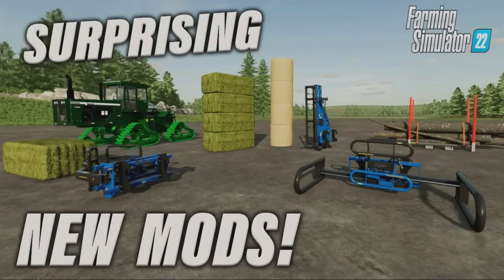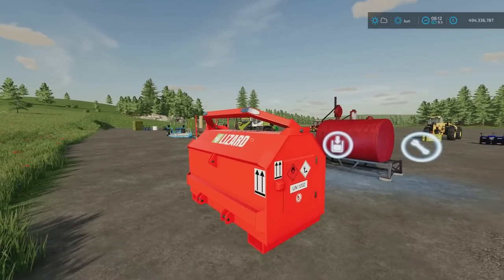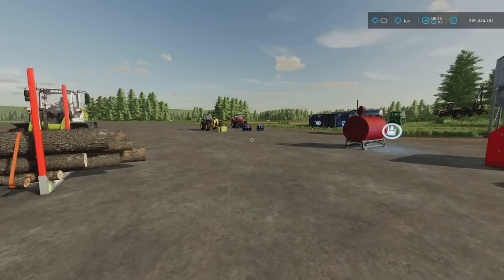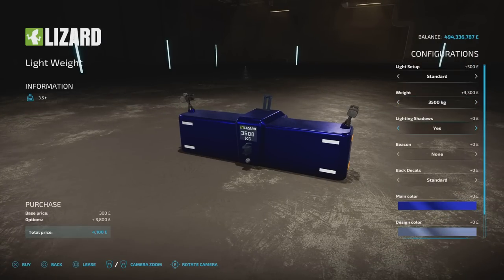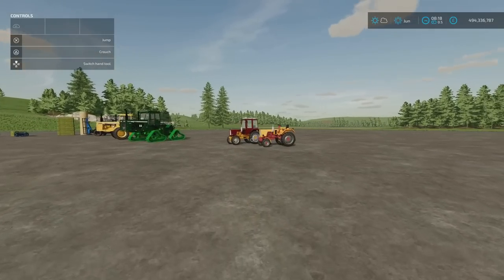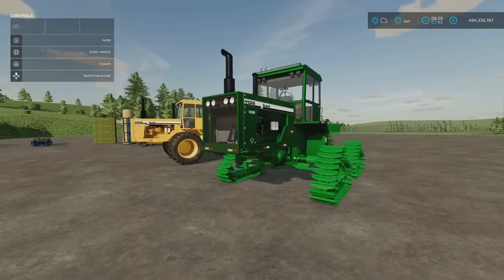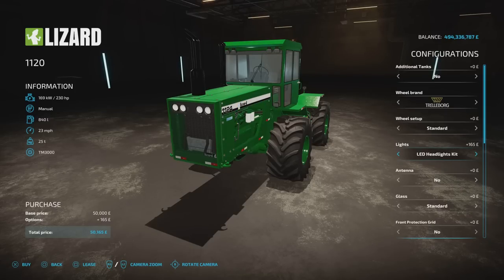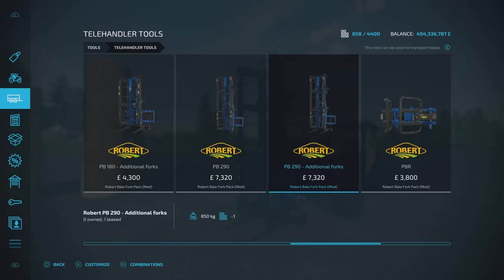FS22 | SURPRISING NEW MODS! | (Review) Farming Simulator 22 | PS5 | 27th April 2022.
FS22 | SURPRISING NEW MODS! | (Review) Farming Simulator 22 | PS5 | 27th April 2022. Modhub. GIANTS Software. What mods do we have? What features do they have? How do they work? How many mb to download are they? How many slots do they use? Find out with me… MrSealyp.

Mods: John Deere 825 By: Rooster Mods/46 Mods, Lizard STAC450 And EST-MATIC300 By: SrVertex/Tiik Modding, Lizard Fuel Safe + Lizard Timber Carrier
By: North Modding Company, Light Weight By: Mantrid, Lizard T25A-T30A80
By: Wisniagames239, 1120 Series By: SrVertex/ZT MODDING & Robert Bale Fork Pack By: E.T.A La Marchoise.